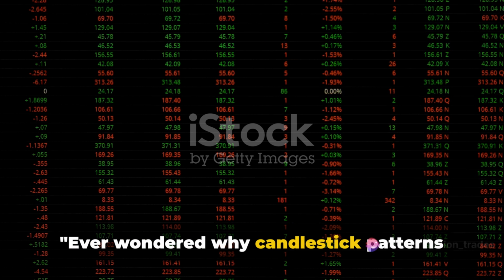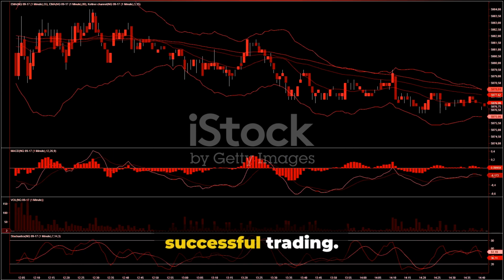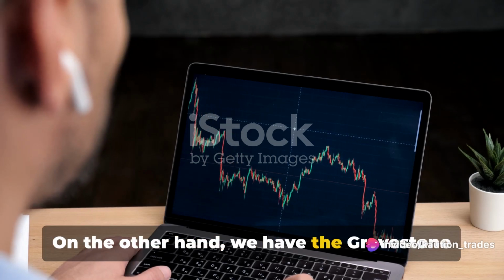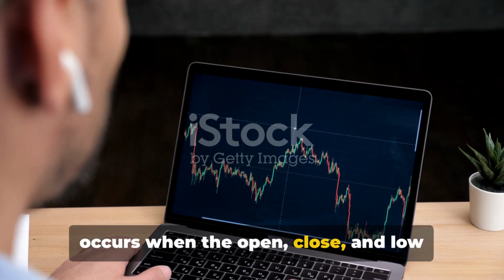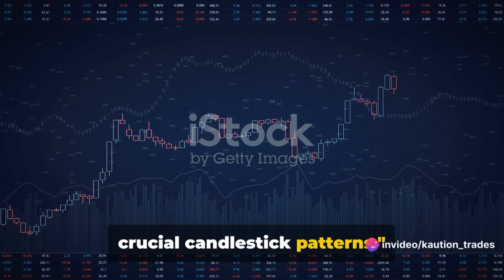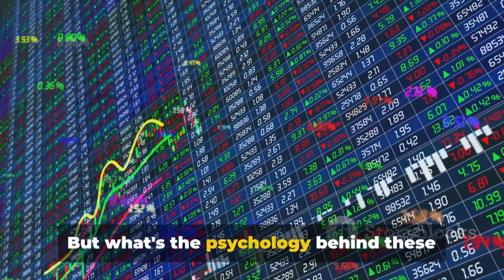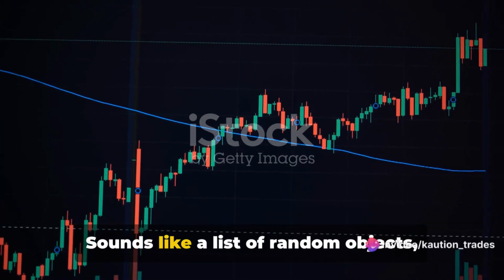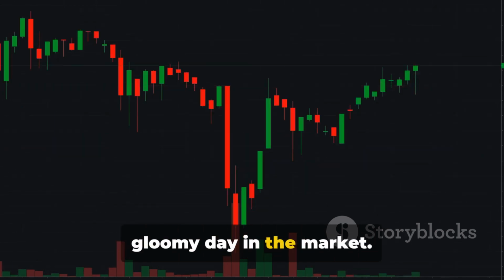TRADING FOR BEGINNERS: CANDLESTICKS?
This video goes through candlesticks types, the psychology behind their formations. this also applies to stocks and other types of trading.